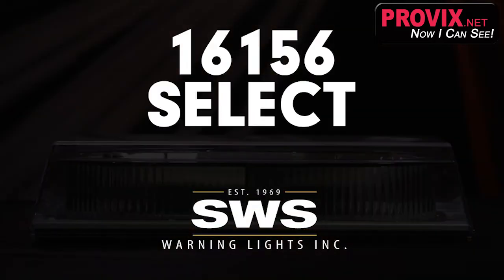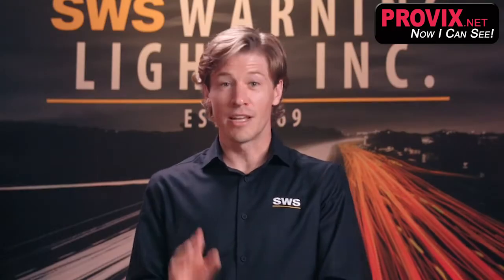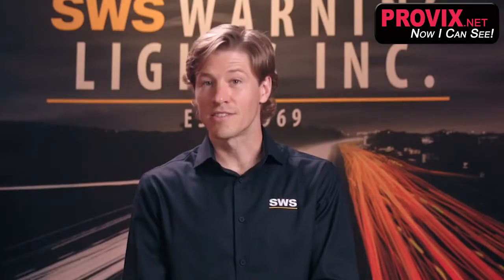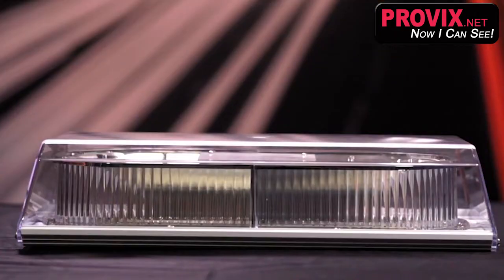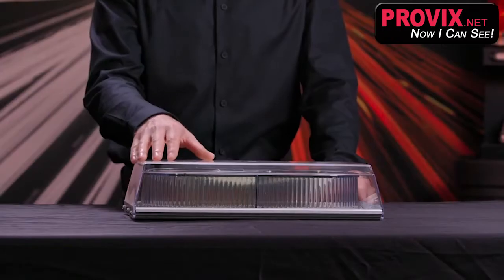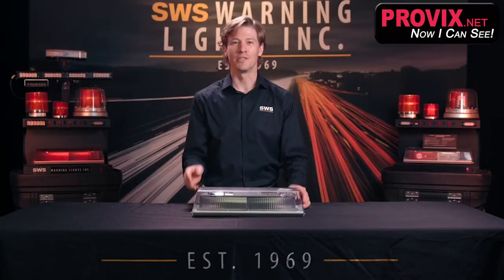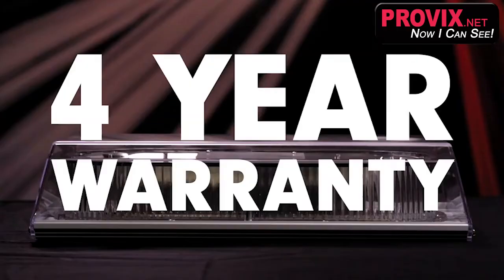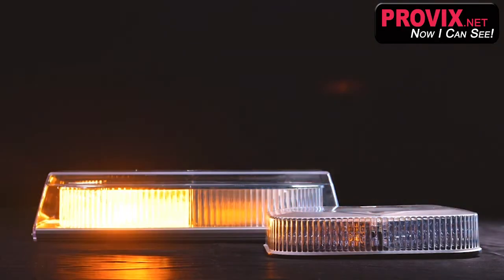PROVIX SWS 16156